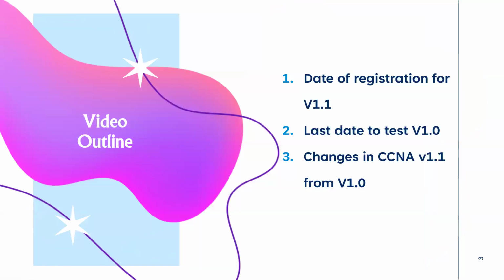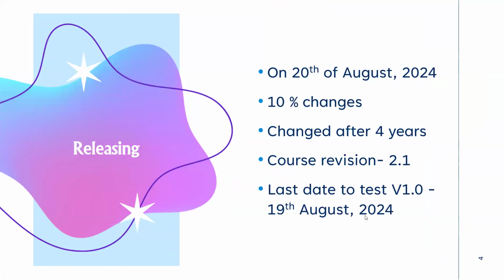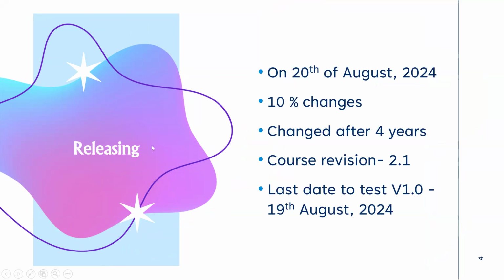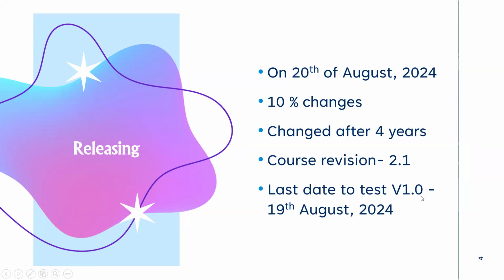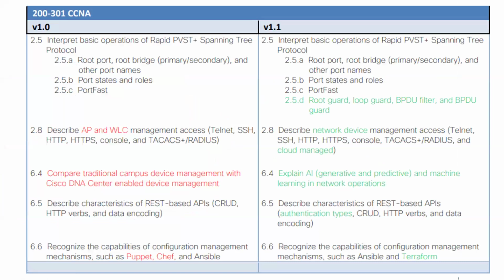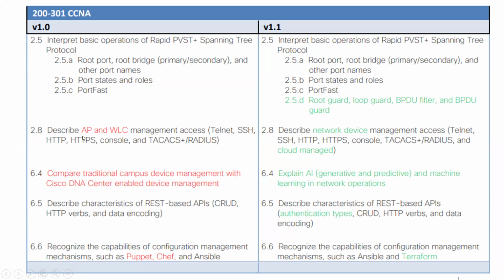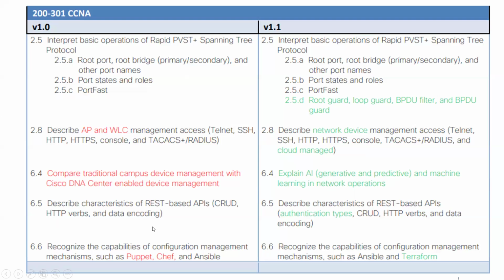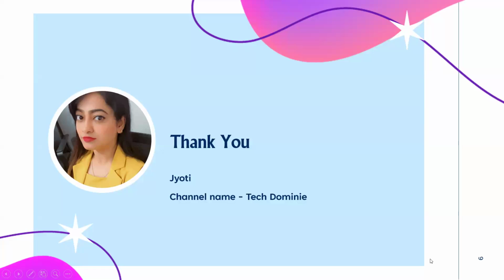CCNA Exam version 1.1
This video is for those who are preparing for the CCNA certification exam and discusses about the changes in the revised CCNA exam version 1.1 from Version 1.0.